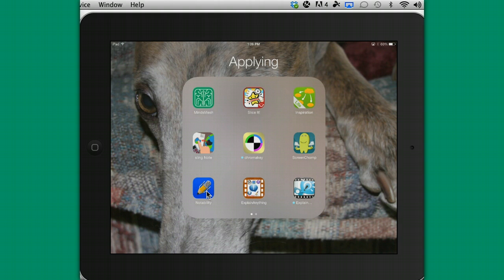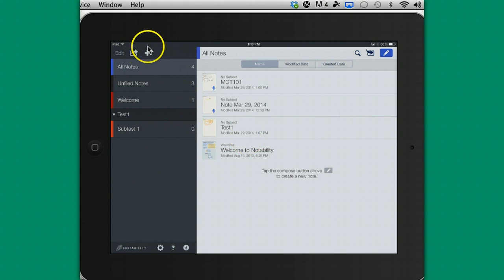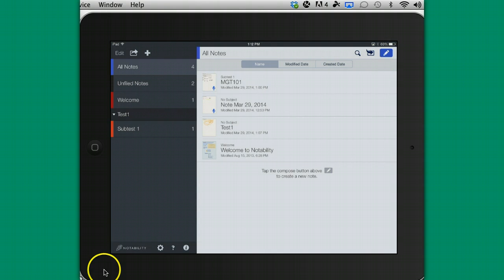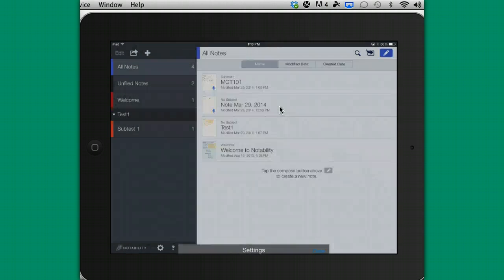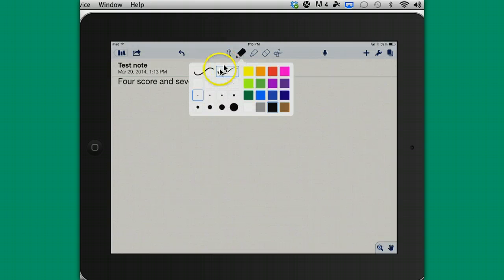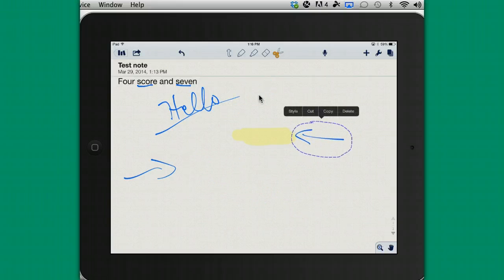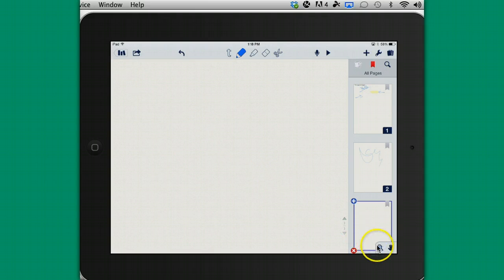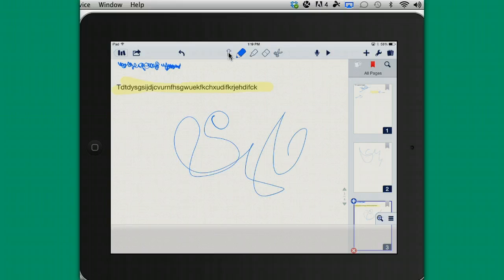TEC_Notability_PartI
Notaking app for the iPad